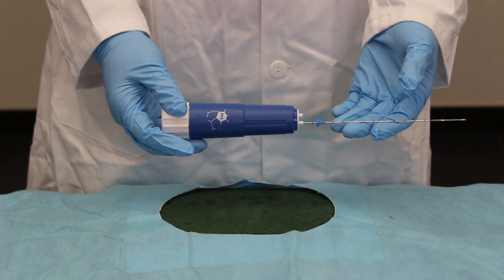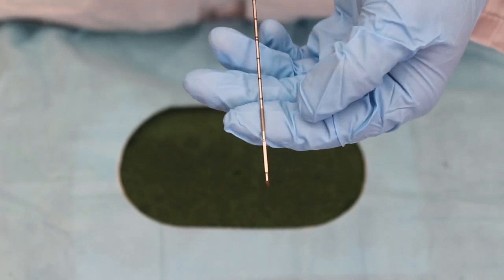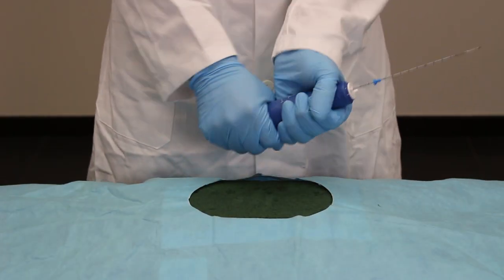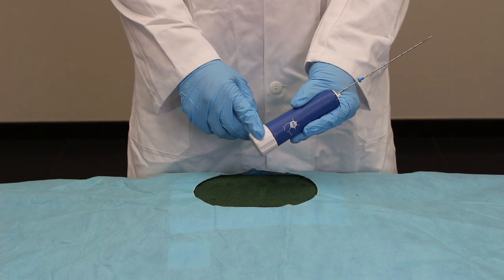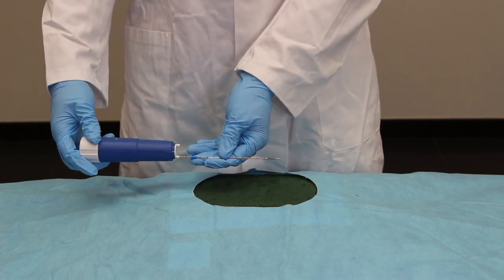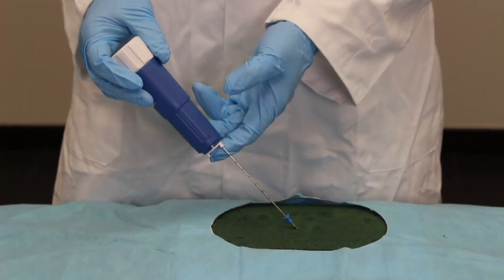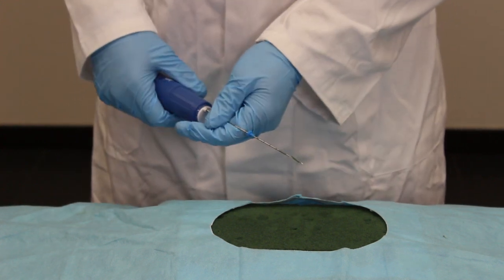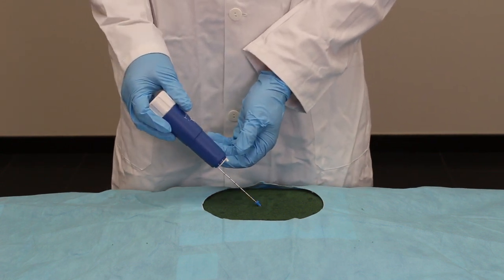ThemyQ Automatic Soft Tissue Biopsy Device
ThemyQ an automatic disposable device for soft tissue biopsy that is equipped with a rotational loading system manufactured by MDL Srl. This video has been created solely for commercial purposes to demonstrate the use of the device, it is not meant to substitute the instructions for use provided with the product. This video is intended solely for specialized medical practitioners and product specialists.

You can find all our offerings and a complete catalogue of our products on our